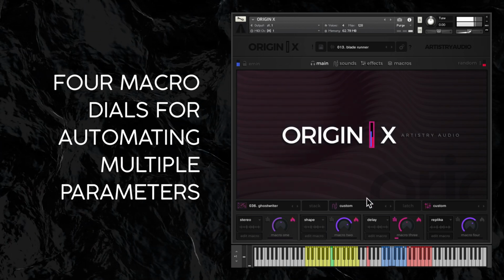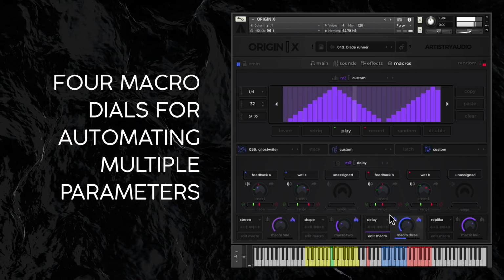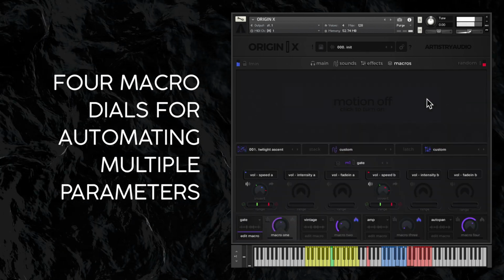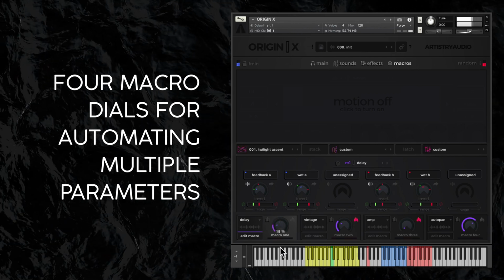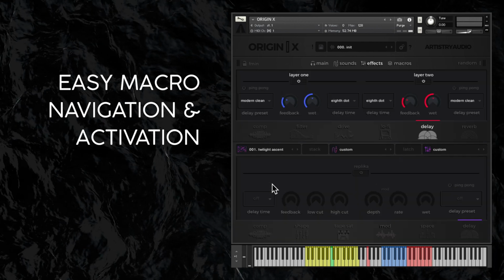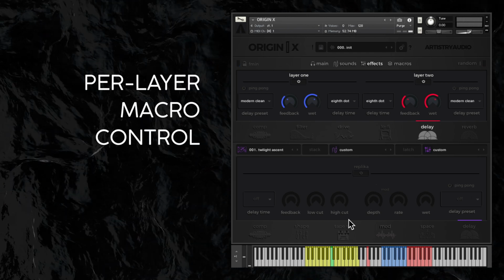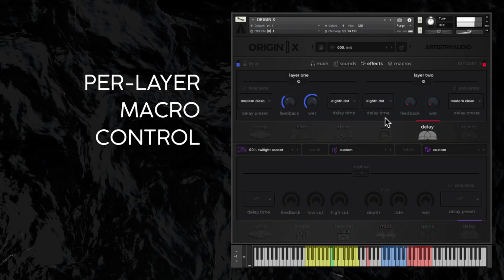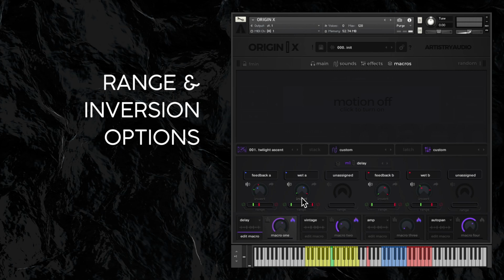Origin X // Artistry Audio - Macros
Origin X is a dynamic loop and effects engine accompanied by a world-class loop library — perfect for all styles of music production.

Powered by Native Instruments’ industry-standard KONTAKT PLAYER platform, ORIGIN X introduces an entirely new way to layer, sculpt, and automate melodic loops and rhythmic elements.